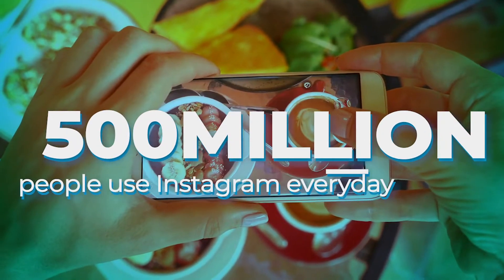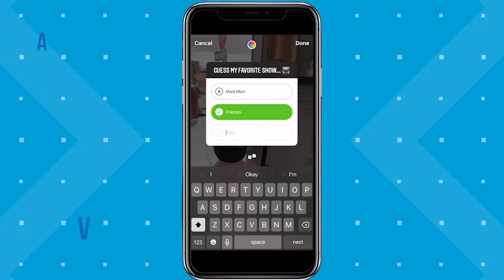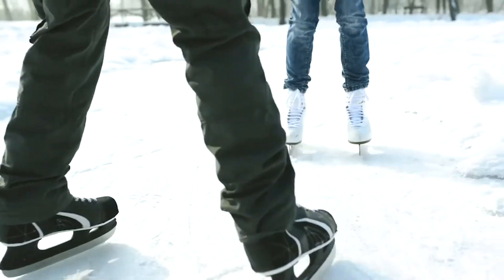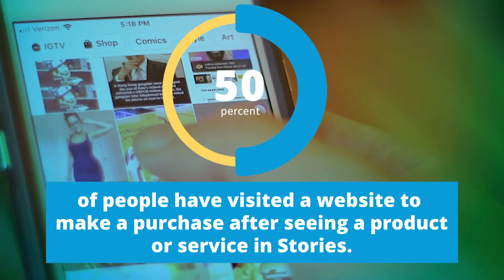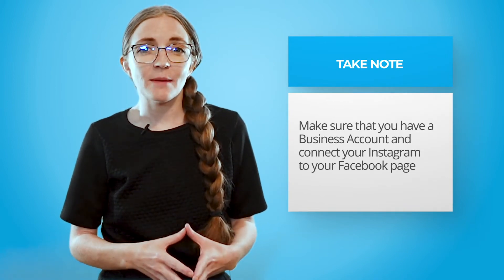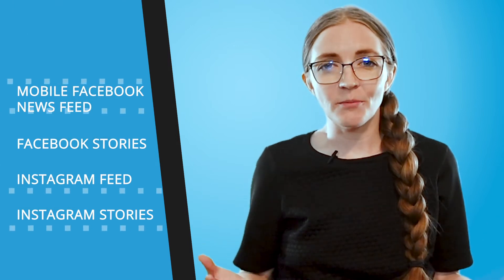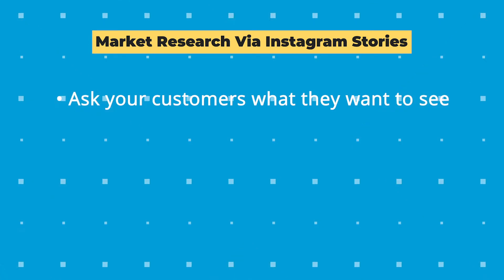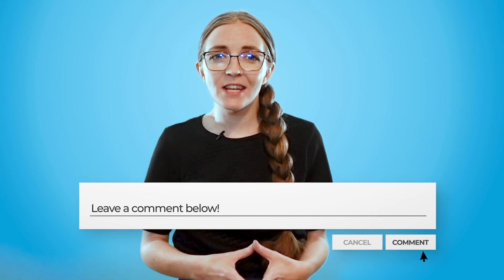Instagram Stories: The Complete Guide for Business in 2025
Instagram Stories are posted and seen by millions of people everyday. But how can you utilize them for your business?

Did you know that 500 million people use Instagram Stories every day?

And that 58% of people say they have become more interested in a brand or product after seeing it in Stories?

We’re sure you’ve interacted with Stories yourself, either viewing or posting them.

And you may think, “Well, that’s nice, but how can I use Stories for MY business?”

We’re so glad you asked! Because today, we’ll go over some strategic ways to use Instagram Stories for small businesses.

Video Outline
Intro (0:00)
How To Build Relationships & Increase Engagement(1:07)
How To Increase Sales (6:32)
How To Perform Market Research (13:18)
How To Humanize Your Brand (14:02)

// LYFE Marketing